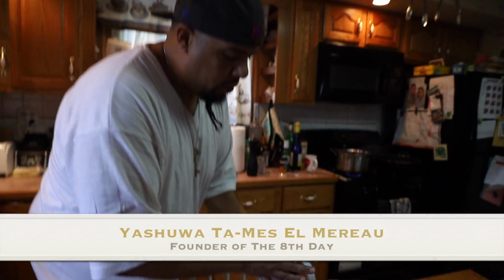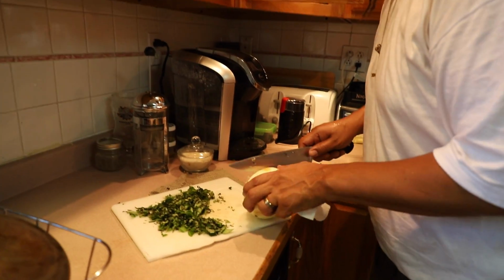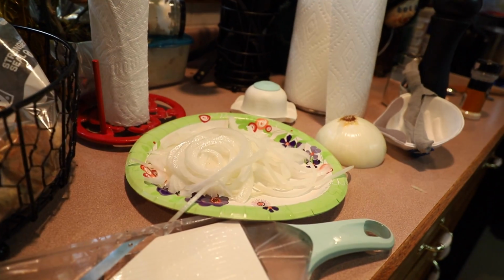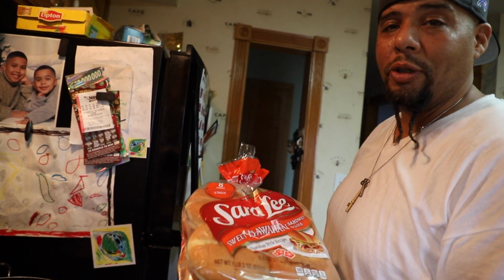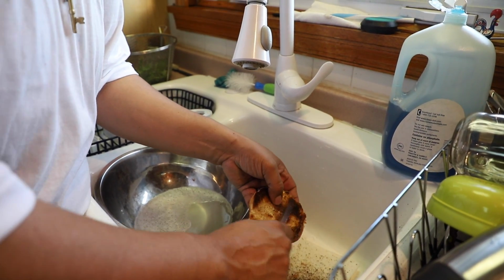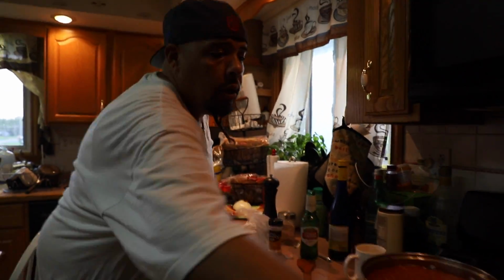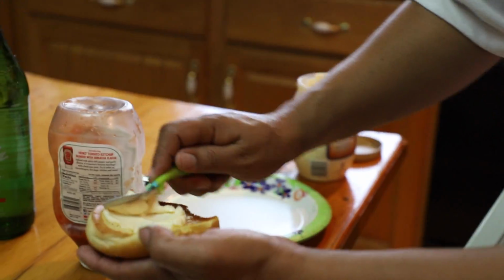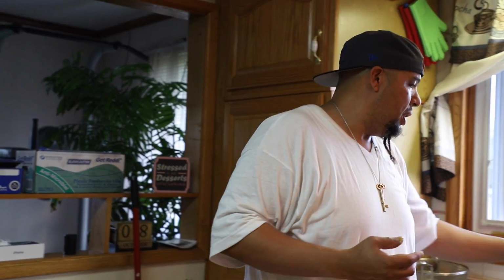Ozonated Burgers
Hello family! Welcome to the 8th day! In this mini-sode we take the coarse ground beef we made in the Spaghetti video and make it into delicious burgers!!

Shot by - R-Visions